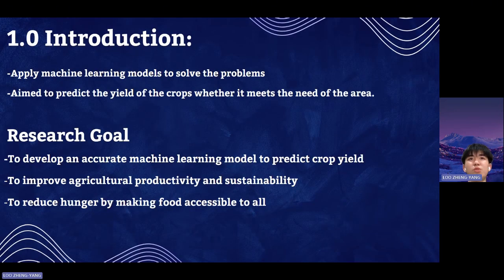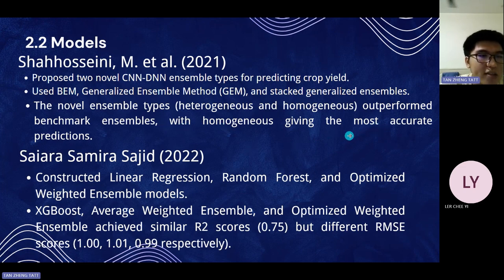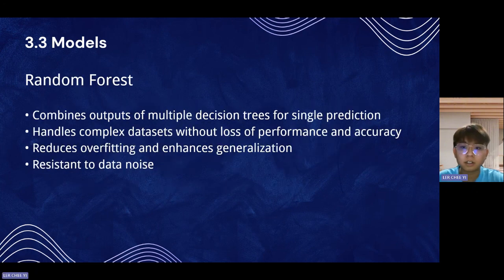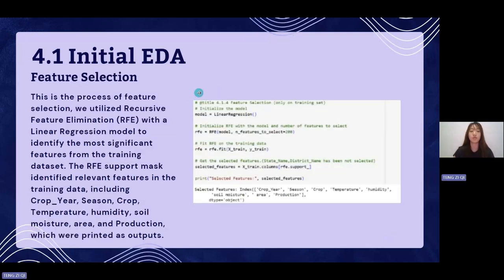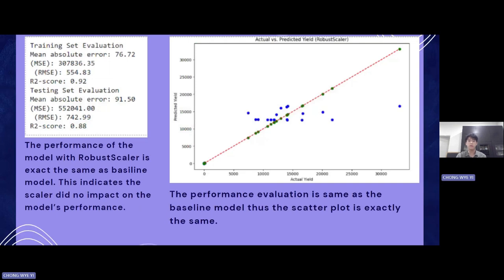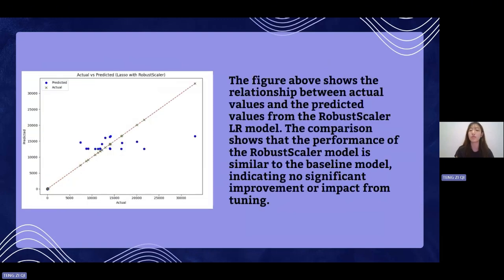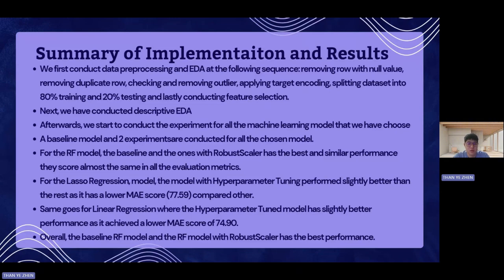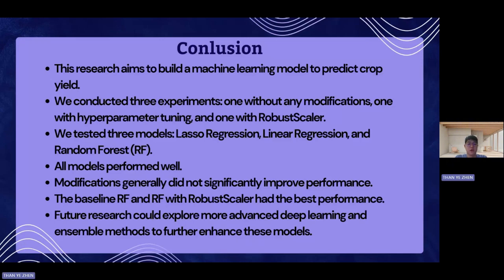Group 25 MLPC Video Presentation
Group 25